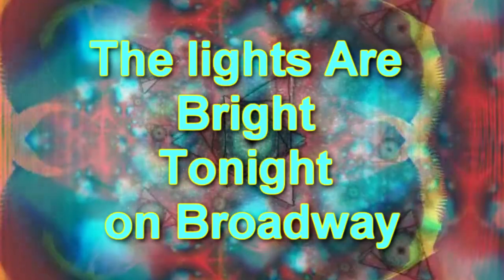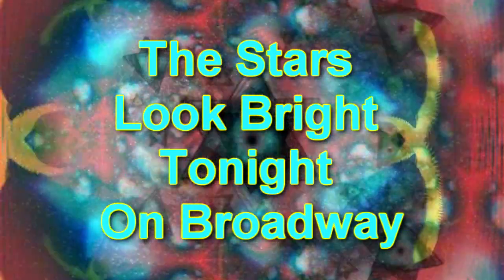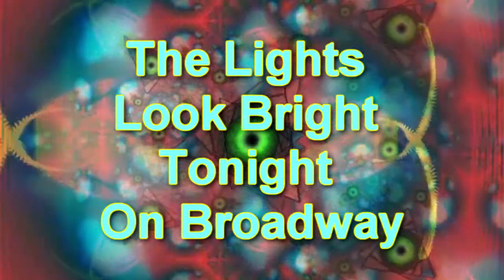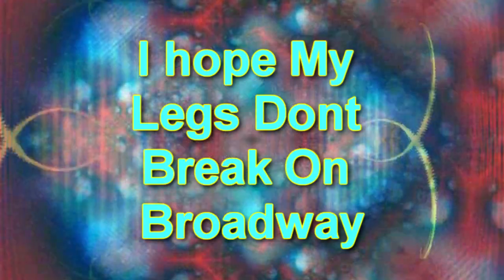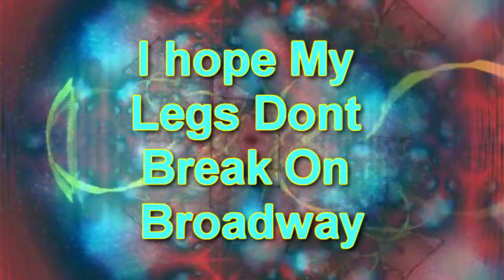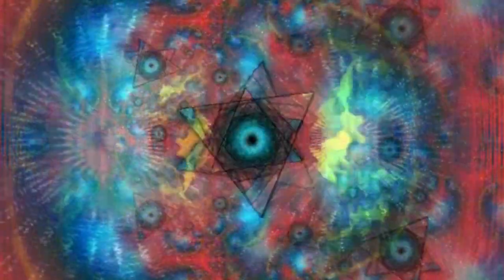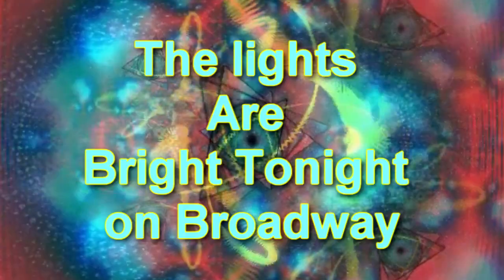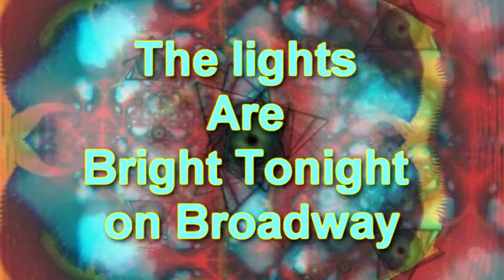Mandrax Babies The Angel Gabriel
Mandrax Babies track inspired by Peter Gabriel from the album Diamonds Feel Good